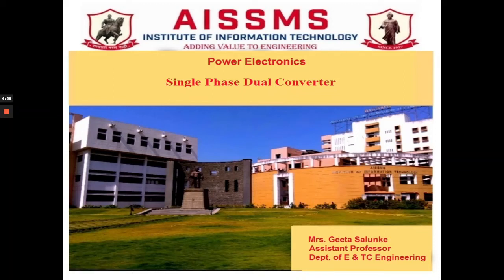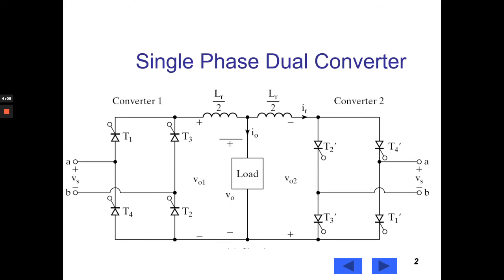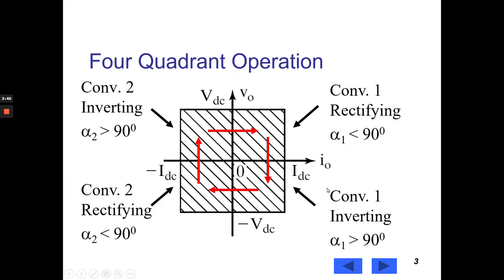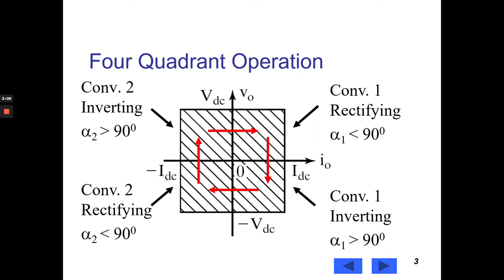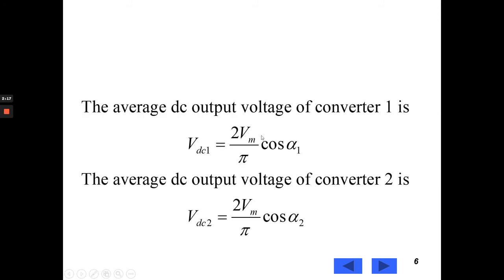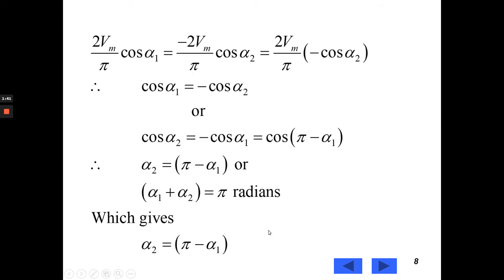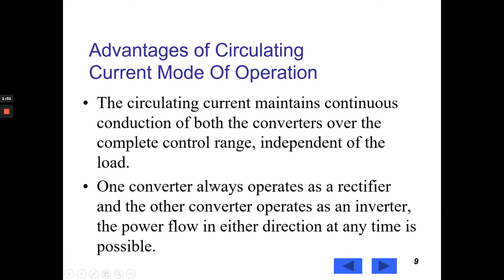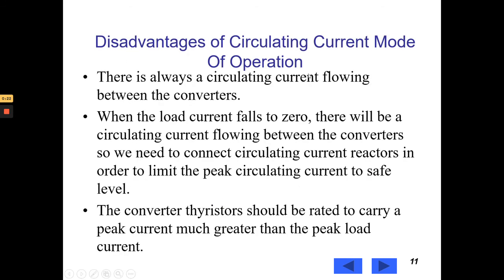Single Phase Dual Converter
Video by: Prof.Geeta Salunke
Class: TE
Subject: Power Electronics
Topic: Single Phase Dual Converter